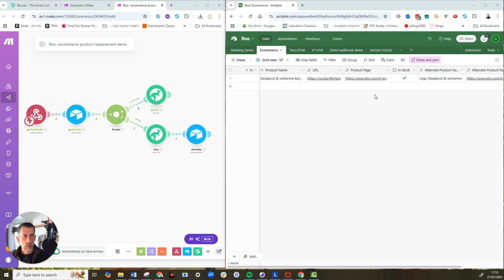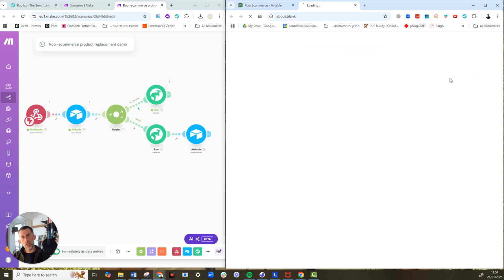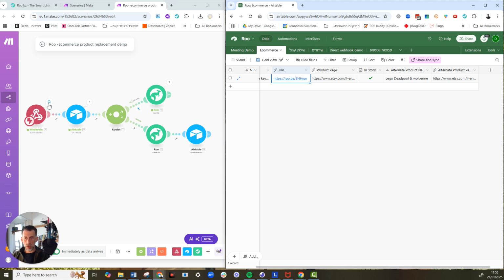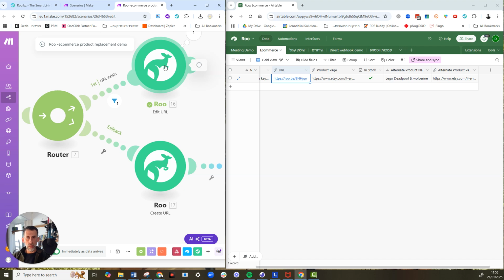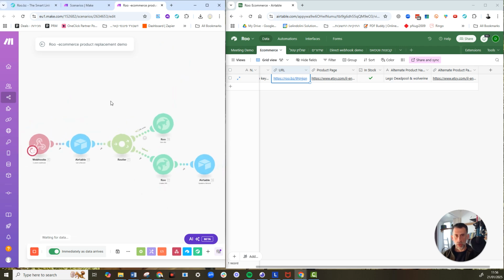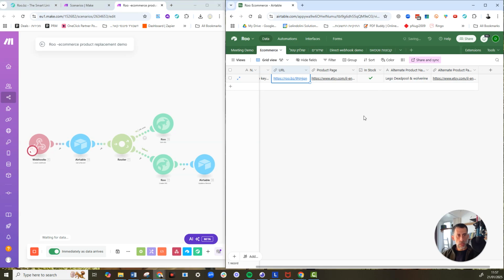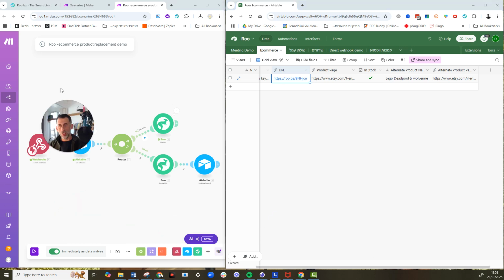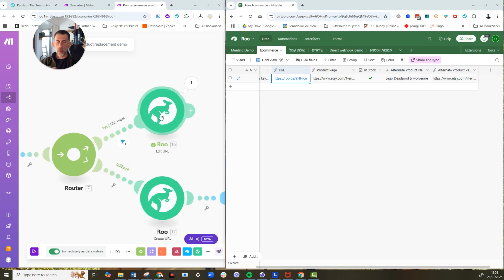Roo_ Edit URL Demo